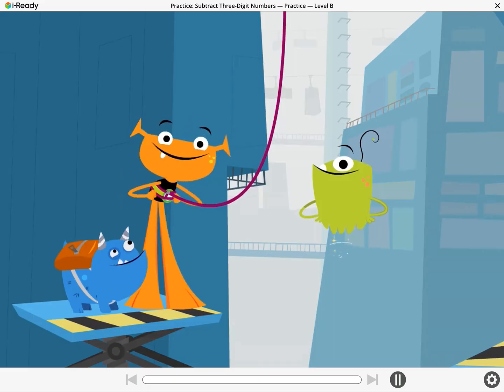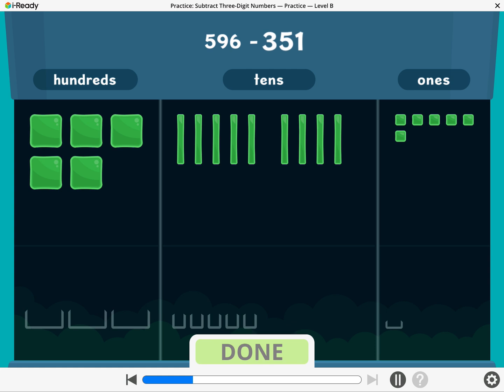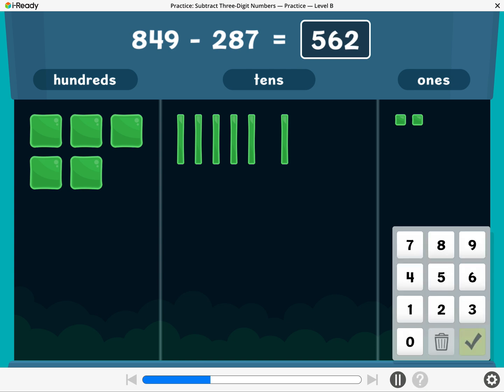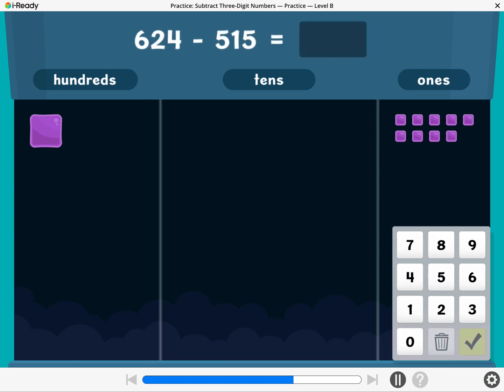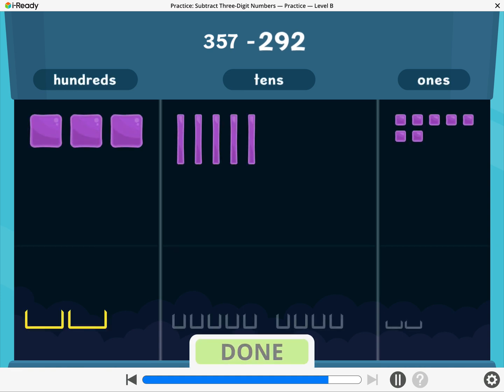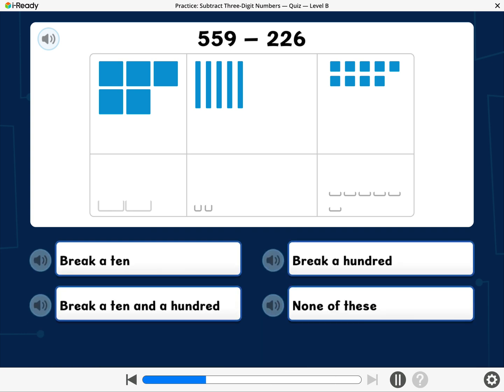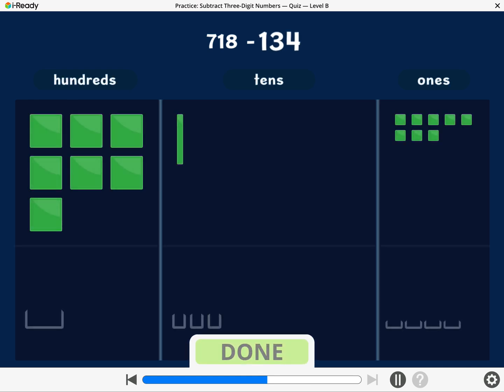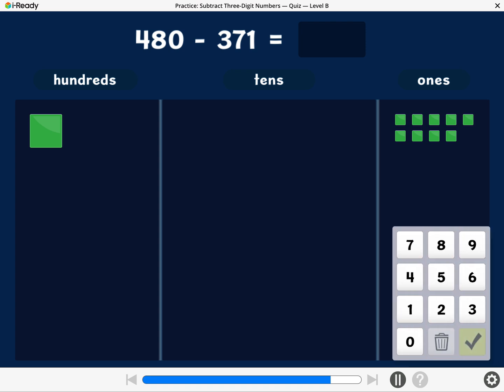Practice: subtract three digit numbers￼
0:00 intro
0:28 first door
￼0:43 green blocks
￼4:12 second door
4:20 when to break a 10 or 100
5:11 last door
5:20 purple blocks
9:01 quiz,￼￼￼￼￼